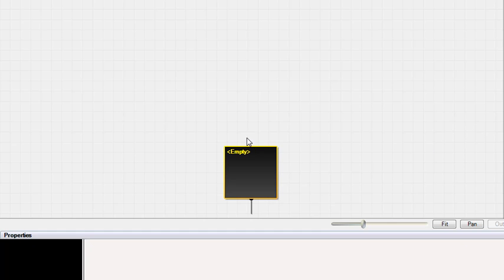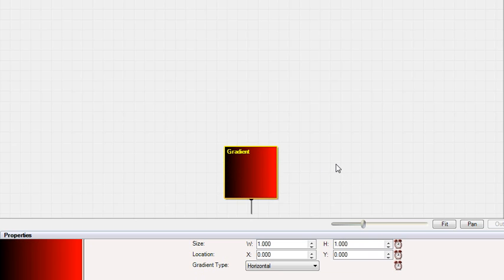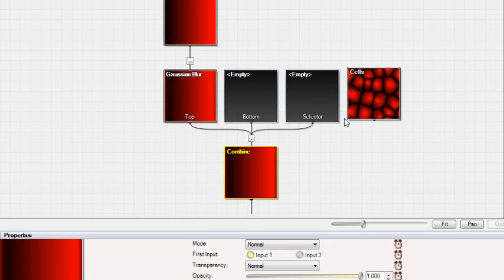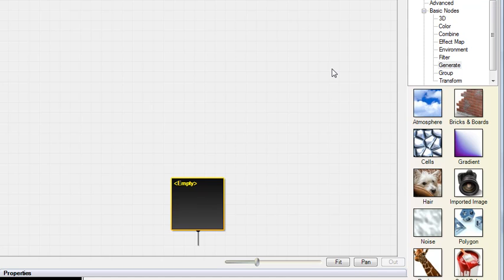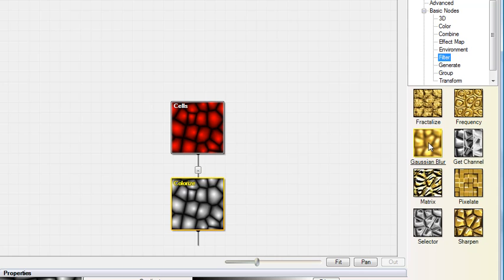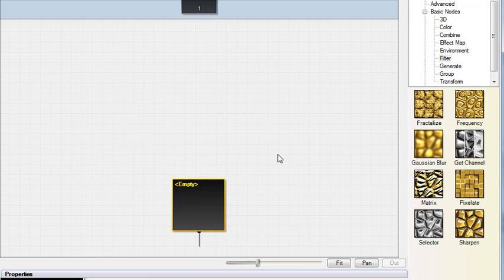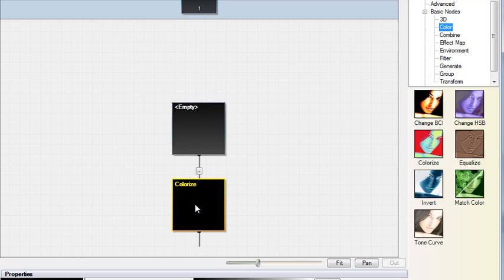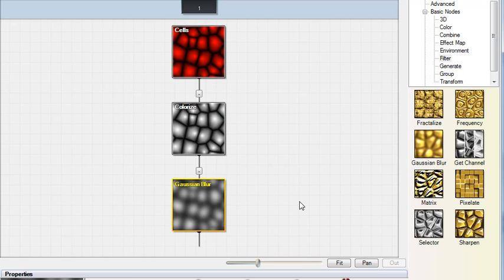Genetica Node Workflow Improvements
A quick demonstration of some workflow improvements we're working on for Genetica, a powerful seamless texture editor.